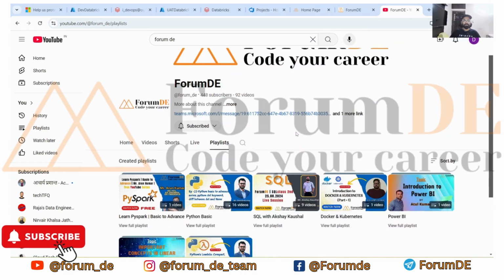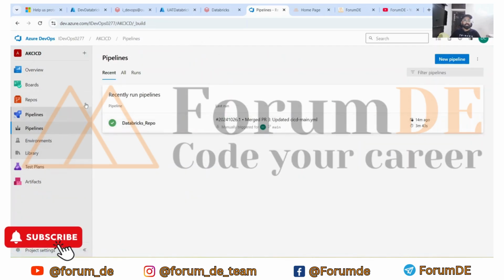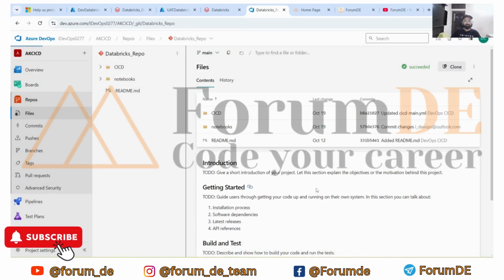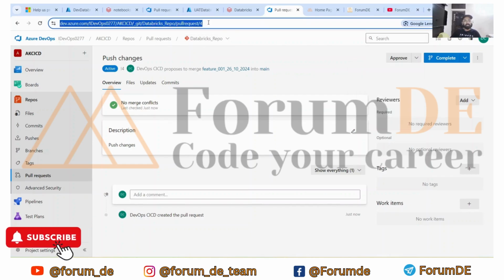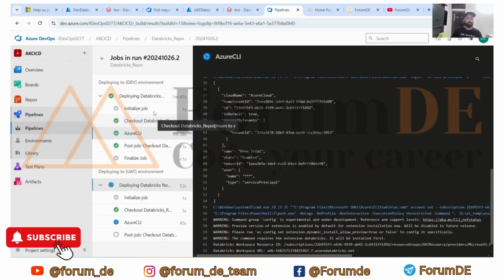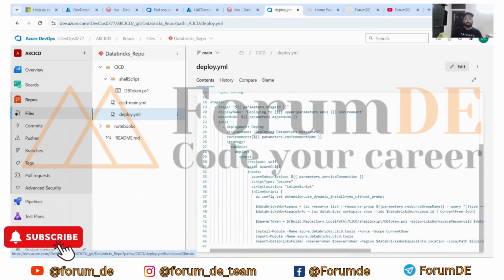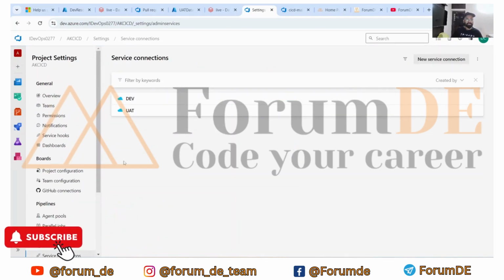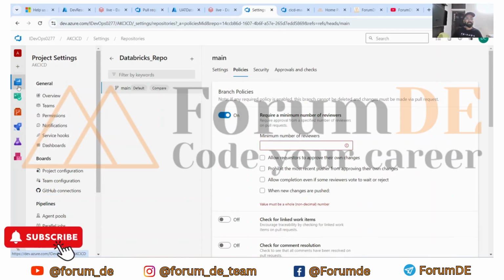"Automate Azure Databricks Deployments with CI/CD in Azure DevOps - Step-by-Step Tutorial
In this step-by-step tutorial, we’ll guide you through automating Azure Databricks deployments using CI/CD in Azure DevOps. Discover best practices for setting up your environment, configuring pipelines, and deploying your data solutions seamlessly. Whether you’re a beginner or looking to enhance your skills, this video will provide you with the tools you need to streamline your Databricks workflows.